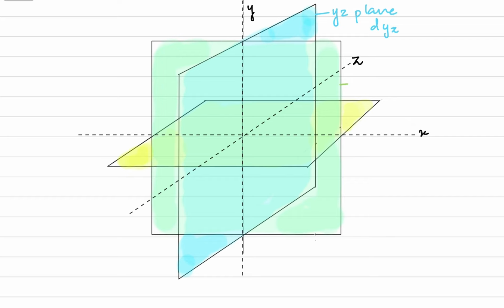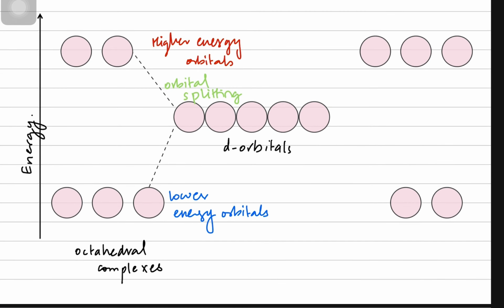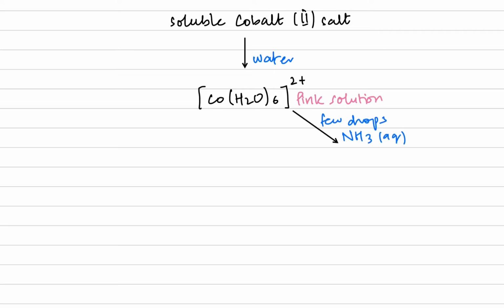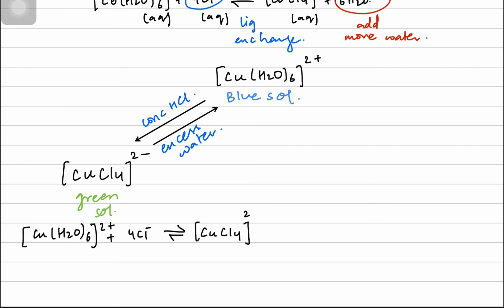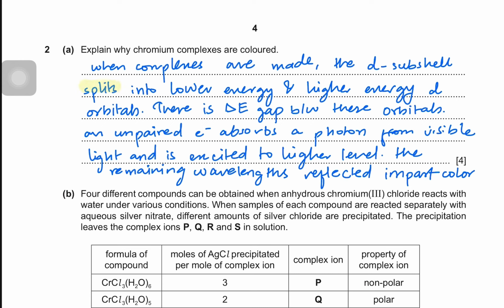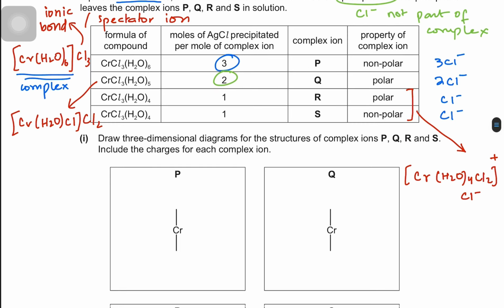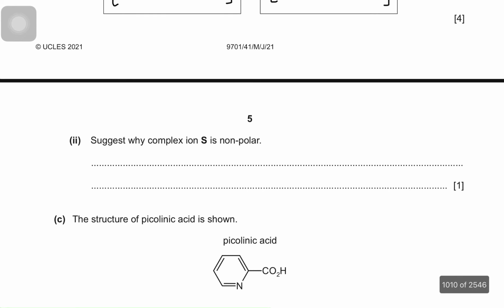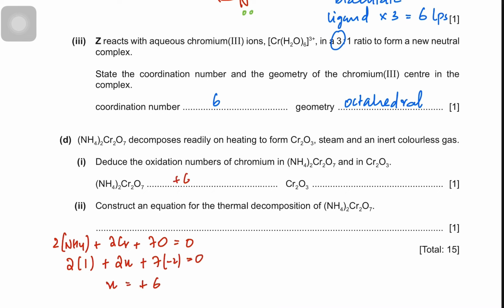A2 Level Chemistry- Transition Elements (Colored Complexes & Ligand Exchange)